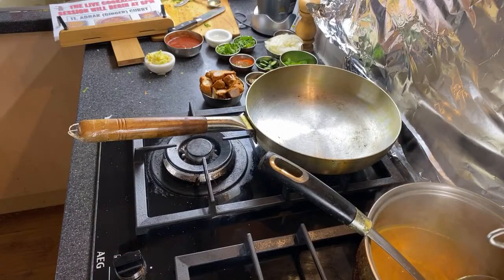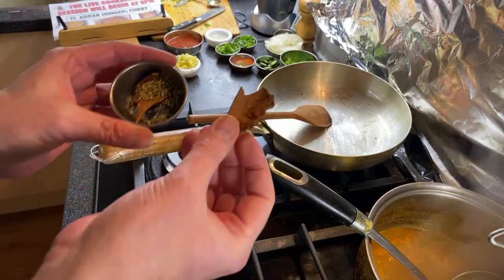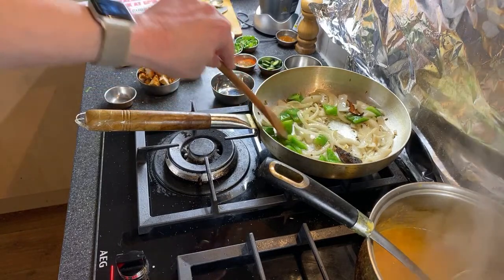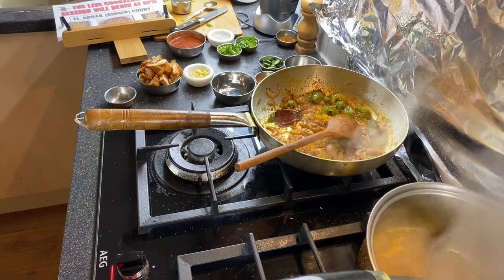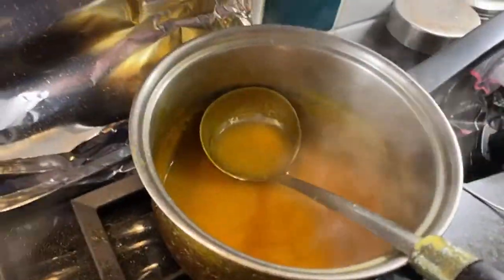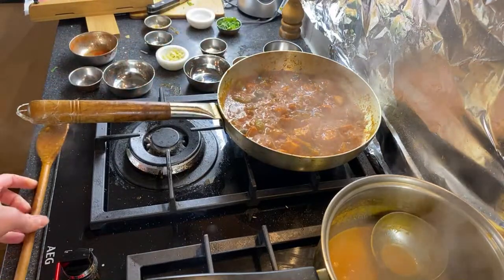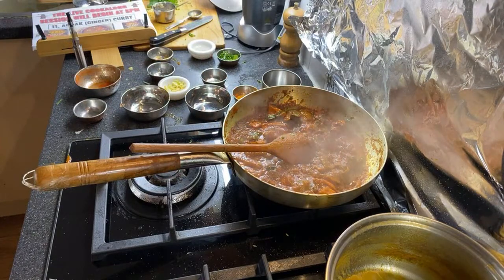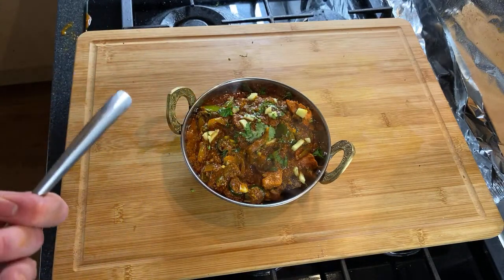Cookalong Live with Misty Ricardo | 11. Adrak (Ginger) Curry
Cookalong Live with Misty Ricardo | 11. Tamarind Chicken
Thursday 3rd December 5pm (UK) 2020

It’s been quite a while since the last live cooks long, so it’s time to remedy that. In this Thursday’s Cookalong Live we'll be cooking the warming Adrak curry recipe from my second book, INDIAN RESTAURANT CURRY AT HOME VOLUME 2. Fresh ginger all the way with this one!

This recipe is one of several specially selected ones from my books that are on my

You can use any main ingredient if you wish: any other meat, seafood, fish, or vegetables.

My Gourmand award-winning second book, INDIAN RESTAURANT CURRY AT HOME VOLUME 2, available at Amazon in paperback and kindle formats Also available from all other good book stores.

I will state the exact recipe quantities in the live stream, but please refer to my book, or the original YouTube recipe video for the exact measurements if you wish to have everything prepped to cook along.

The Books...
Volume 1 at Amazon UK
Volume 2 at Amazon UK
and all good retailers.

Misty Ricardo's Curry Kitchen...